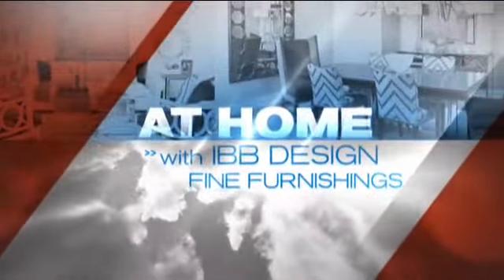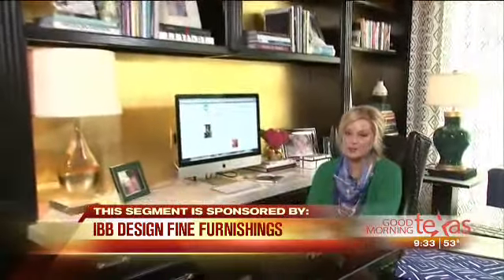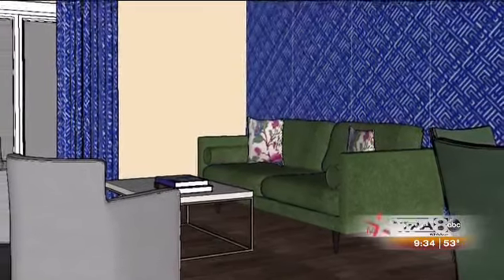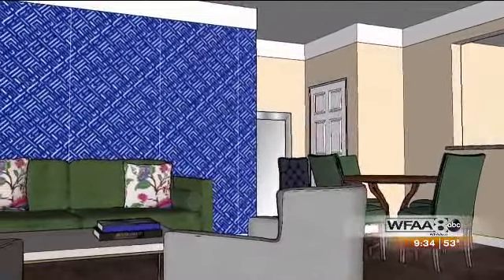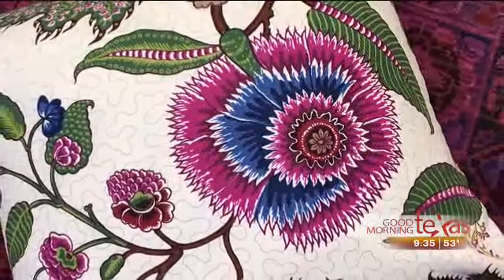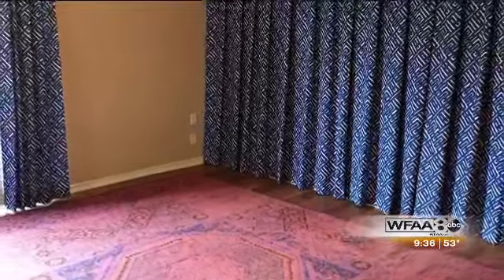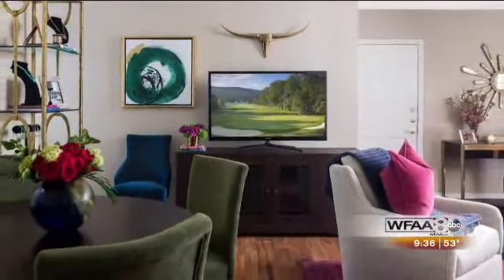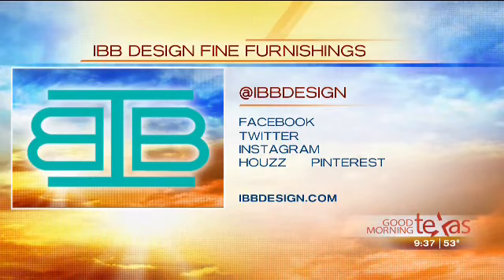ibb design 11 10 gmt segment